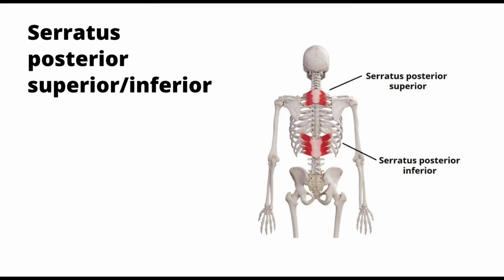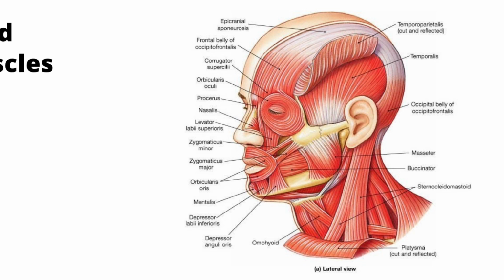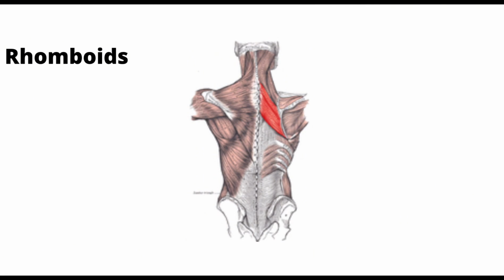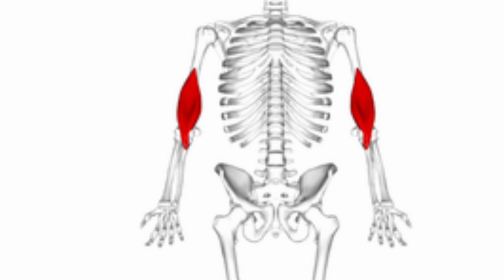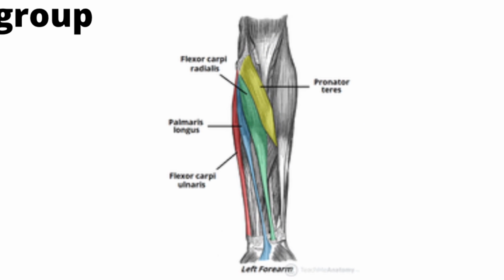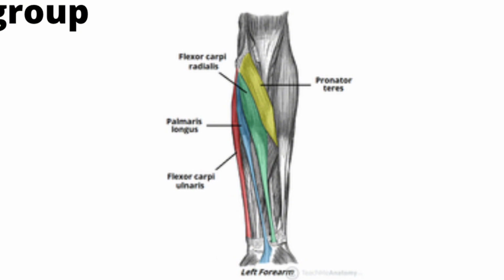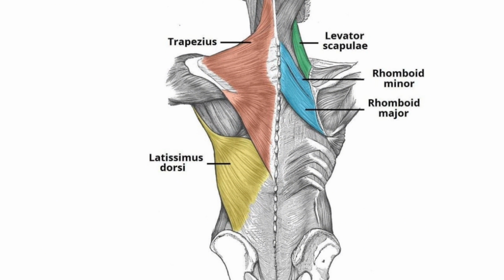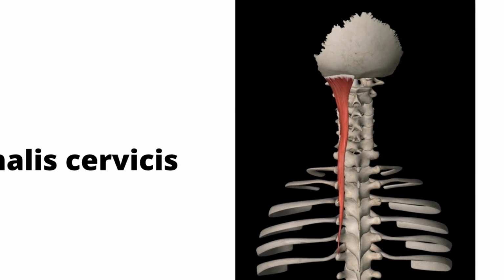2.0 uppe body muscles